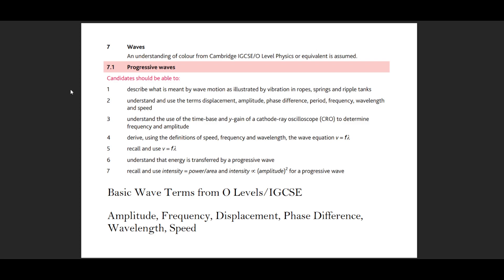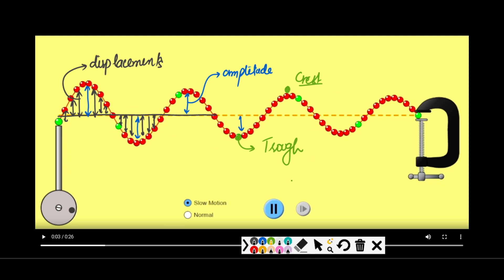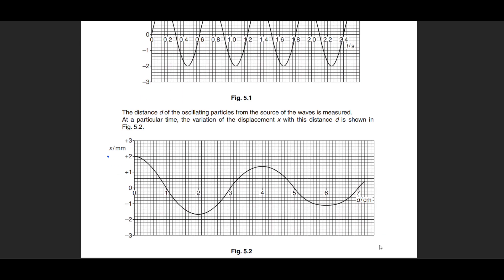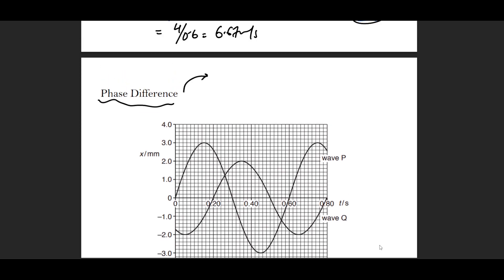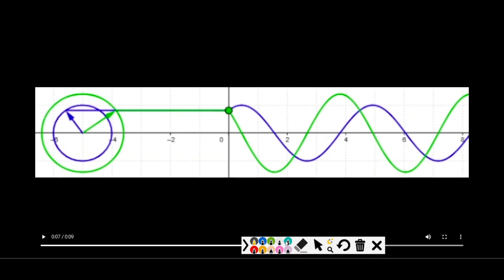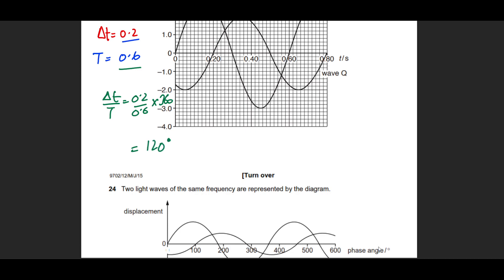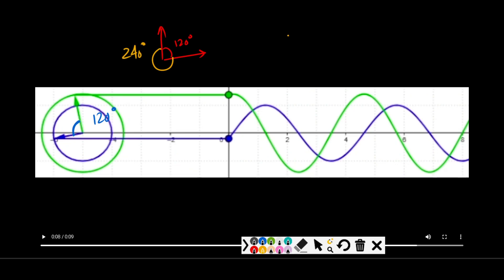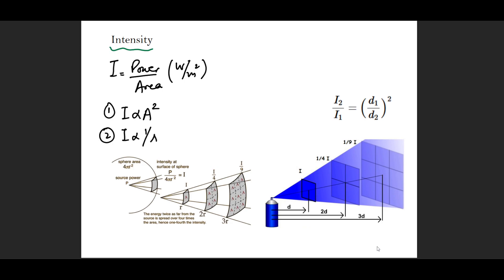A1 - Wave Terms Phase Difference Intensity [Waves Part 1]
Wave basics are discussed in this but main focus will be on A Level waves. If you want to learn this topic from the scratch then you watch the following videos from the O-Levels course first.